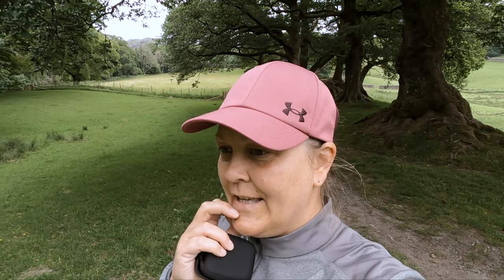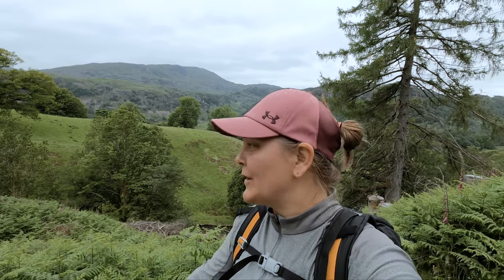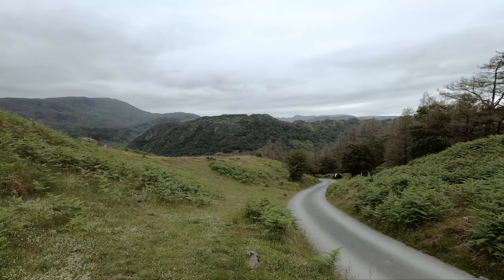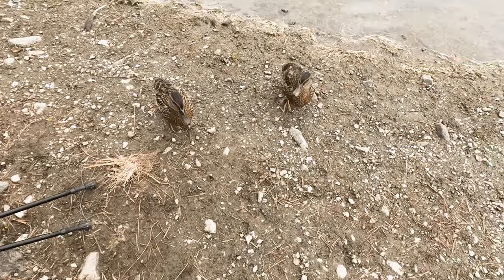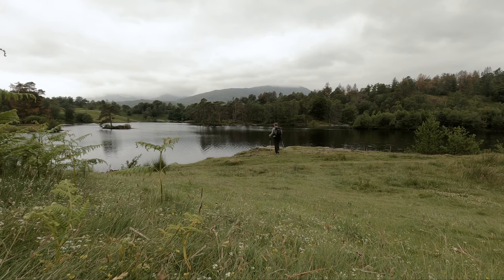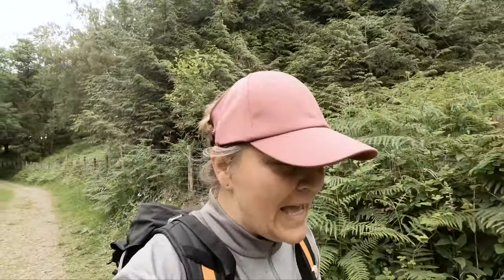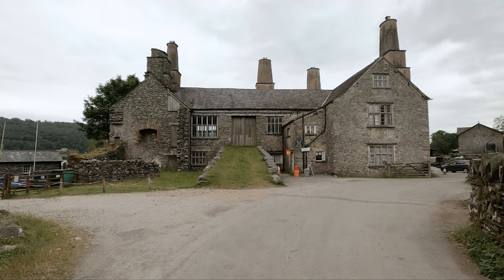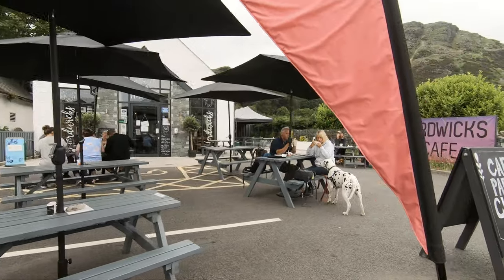Tarn Hows Walk, Tom Gills Waterfall and Coniston Village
Emma hikes from Coniston to Tarn How's, checks out Tom Gills Waterfall and Shaun takes a lesurely stroll around Consiton Village to see what it has to offer.